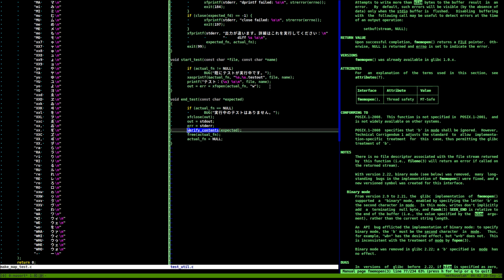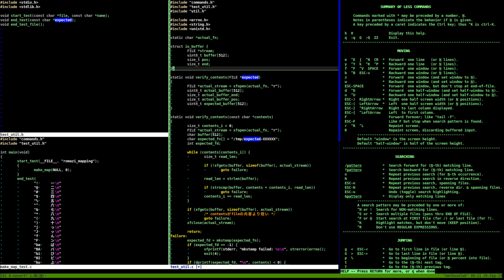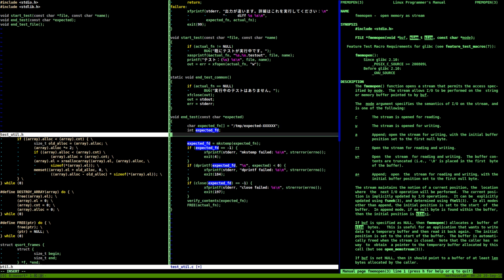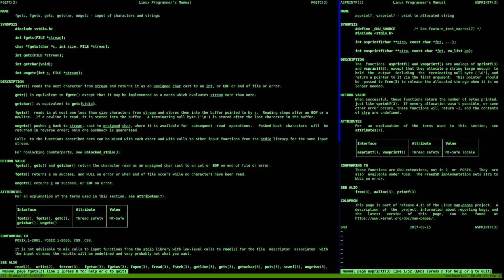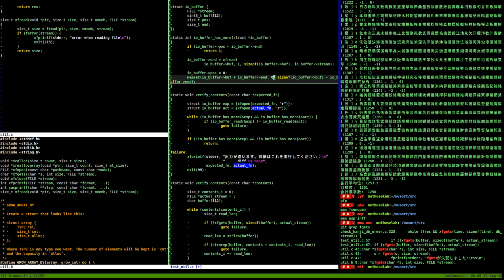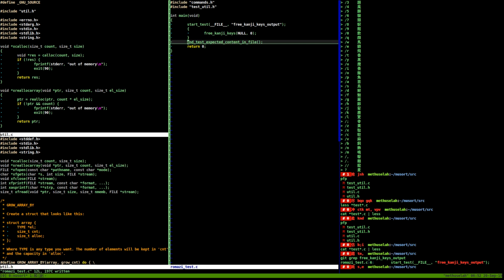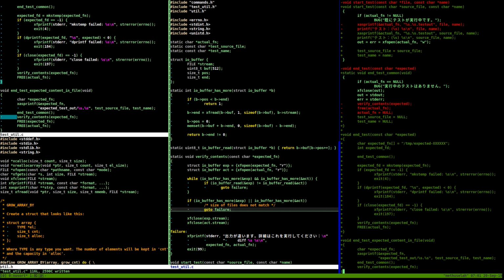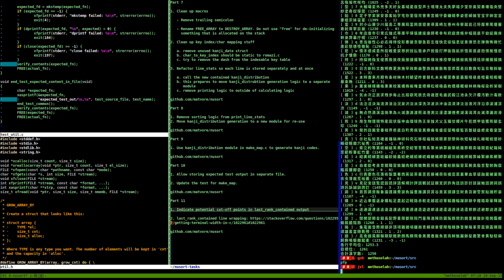Let's code a Japanese IME 10 maintainable unit tests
Part 10

1. Allow storing expected test output in separate file.
2. Update the test for make_map.